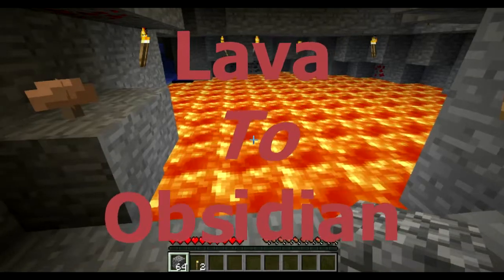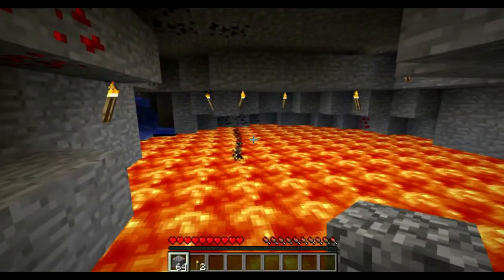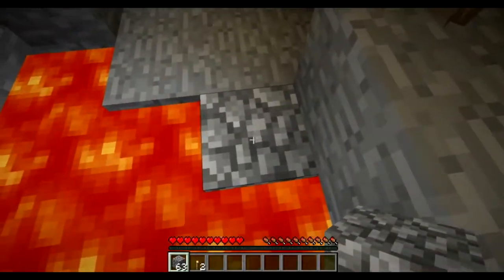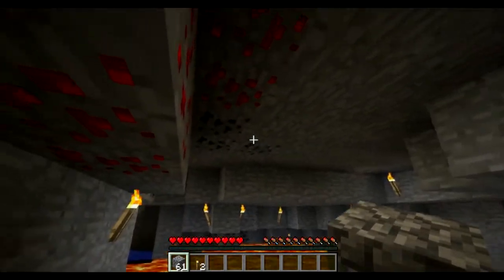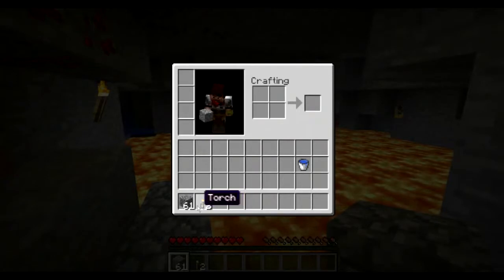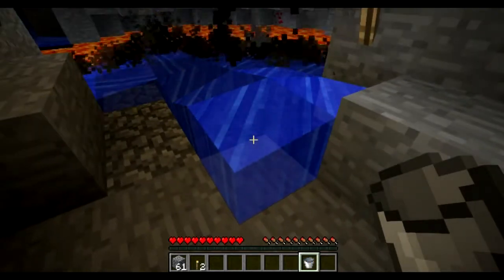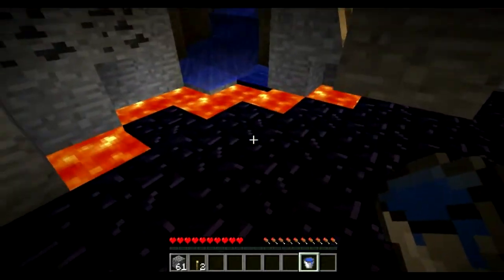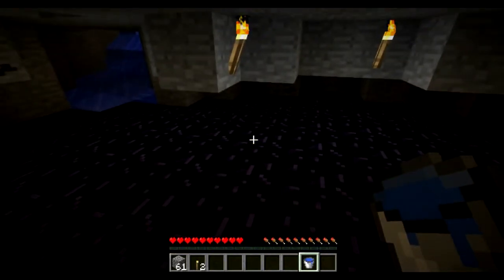Lava To Obsidian Fast MineCraft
Quick tip and trick for Minecraft